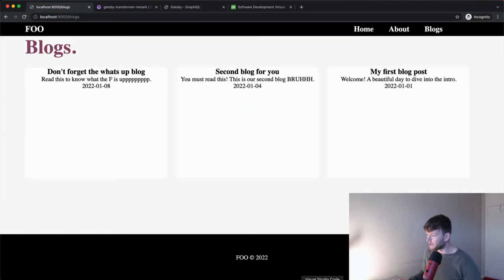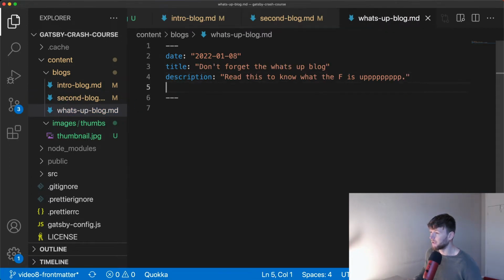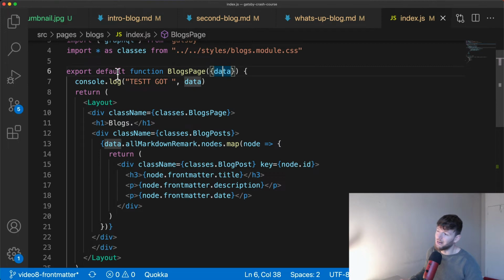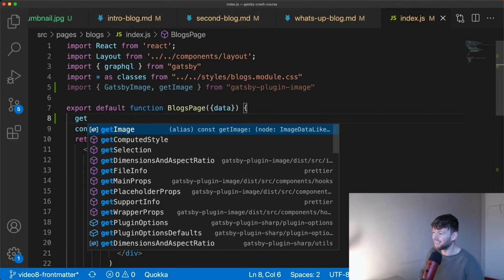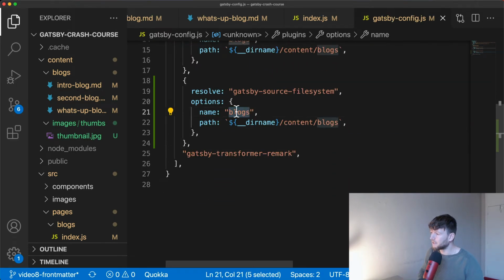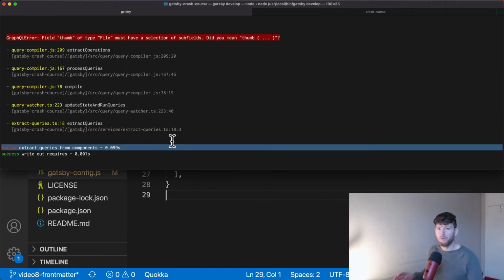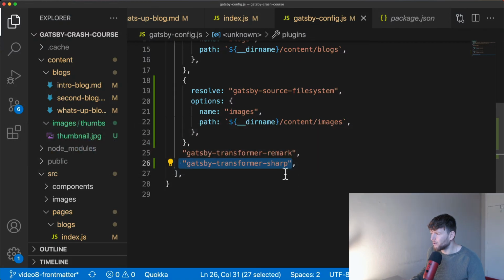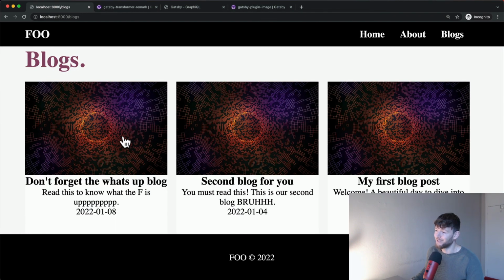GatsbyJS markdown GatsbyImage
GatsbyJS markdown. Gatsby markdown GatsbyImage (gatsby-plugin-image). In this video we create a thumbnail for our markdown blog files. We show how to use the GatsbyImage component.

A Day in the Life of Me as a Software Engineer (Working Remotely):